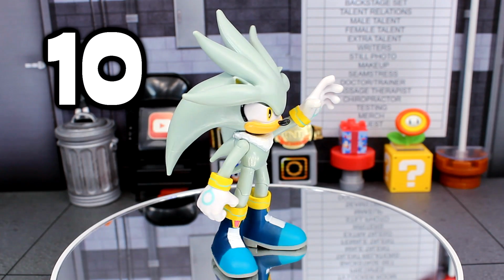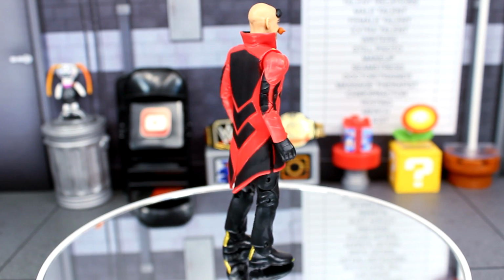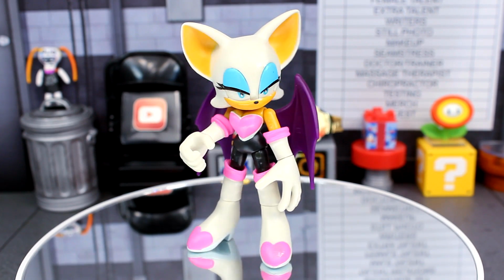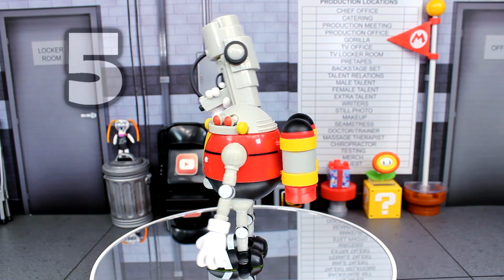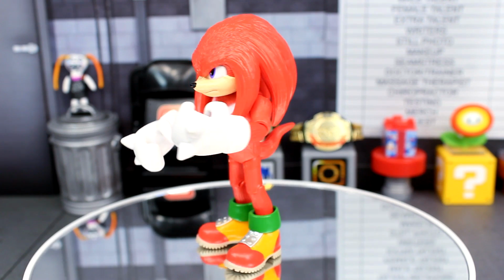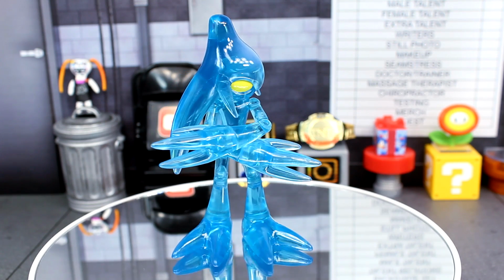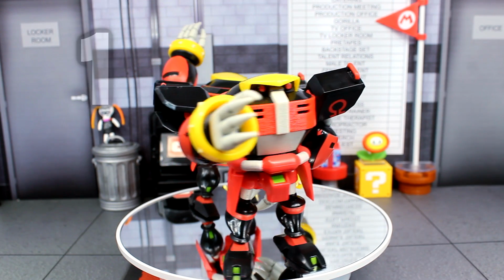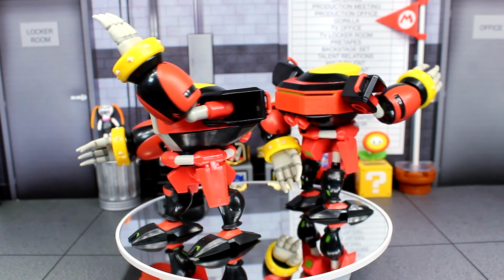TOP 10 SONIC ACTION FIGURES OF 2022!